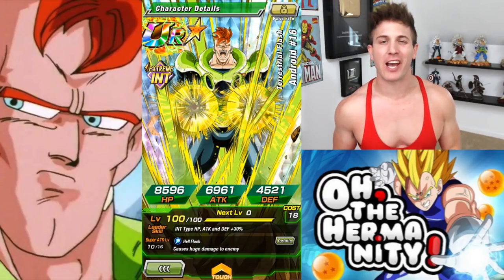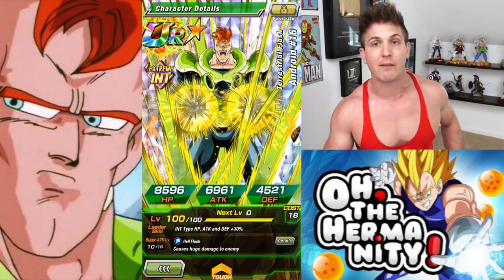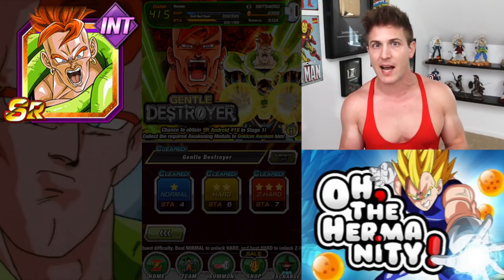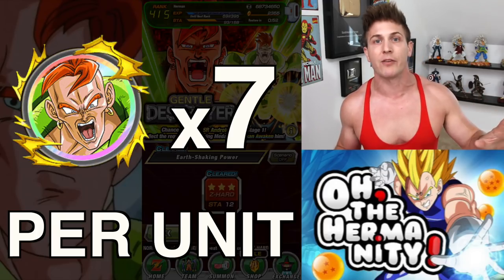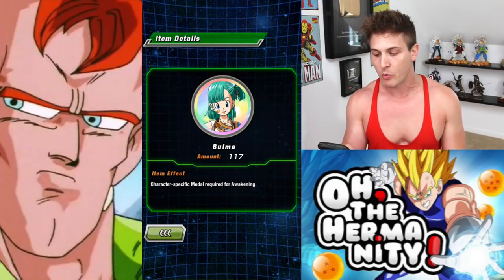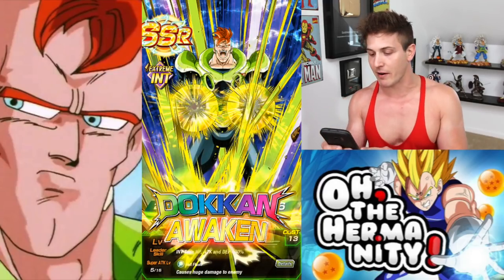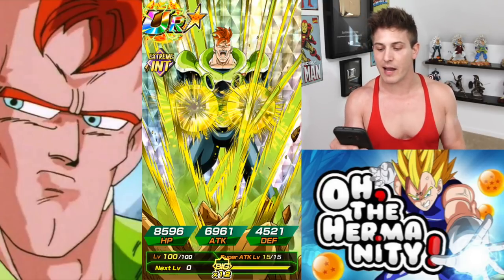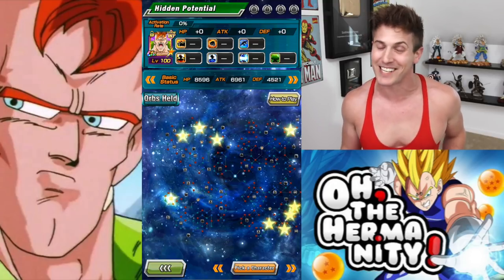SA1 - SA15 | FREE TO PLAY - Android #16 -Terrestrial Flash | Dragon Ball Z Dokkan Battle! DBZ